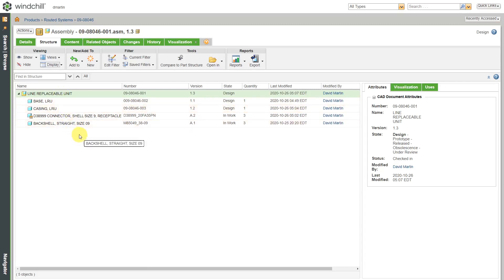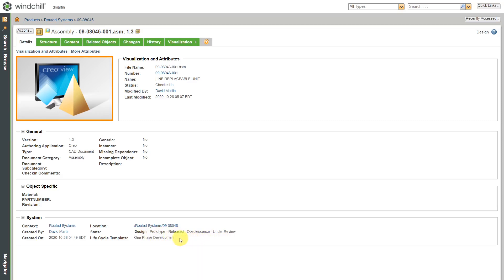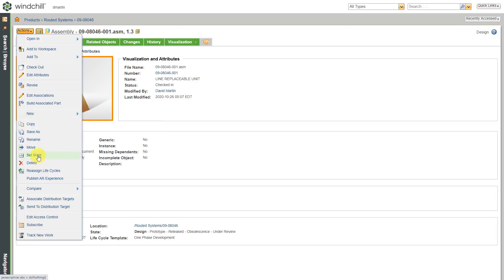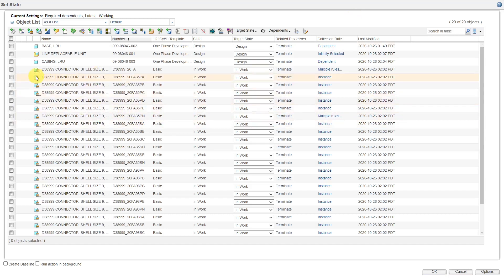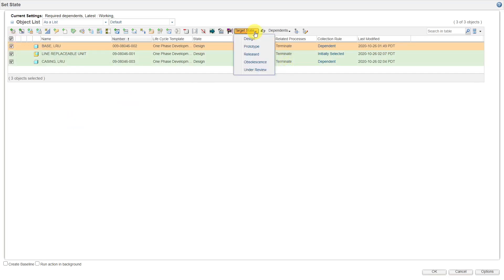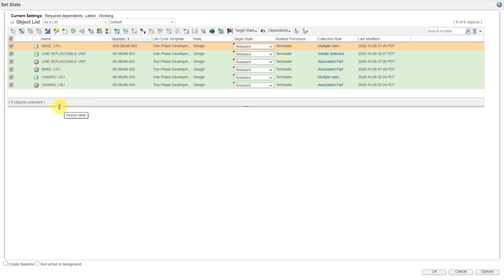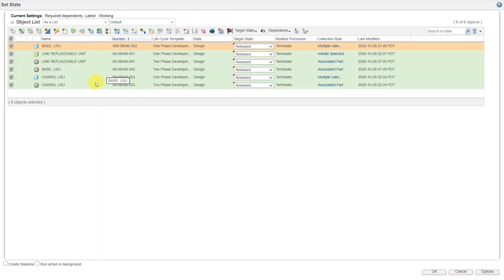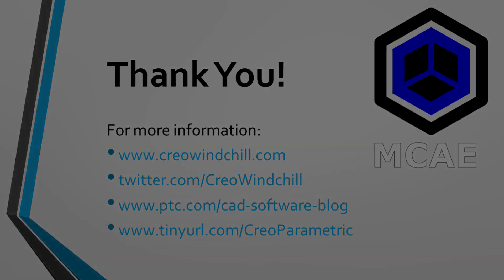PTC Windchill - Set State | CAD Data Management - PDMLink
This PTC Windchill tutorial shows how to use the Set State functionality to change the lifecycle state of CAD Documents and WTParts.

Benefits of Windchill for Product Lifecycle Management:
• Release management.

Thanks,
Dave